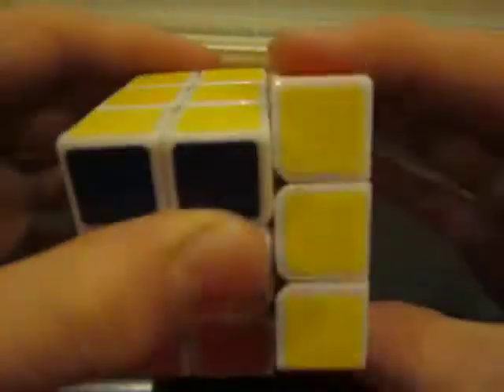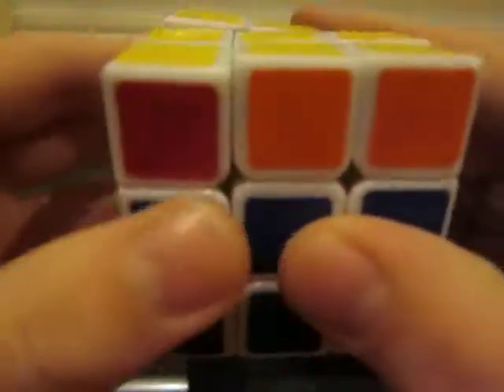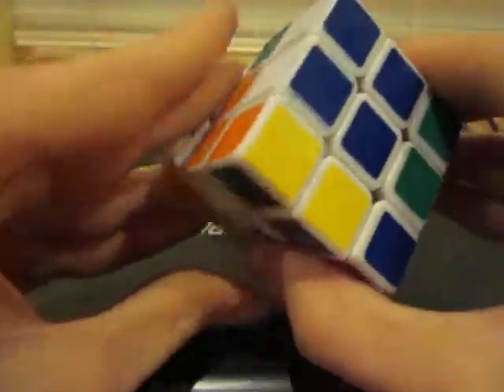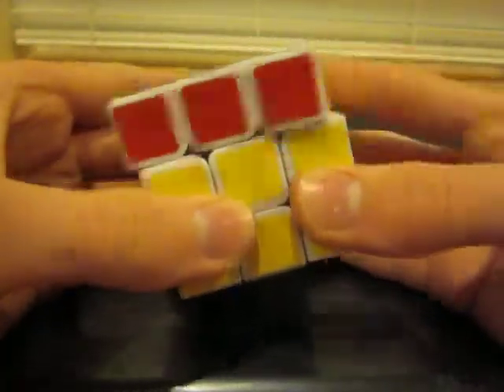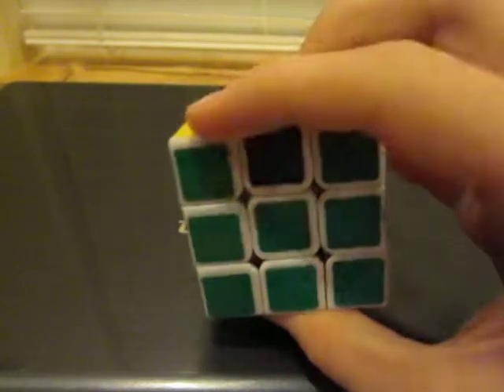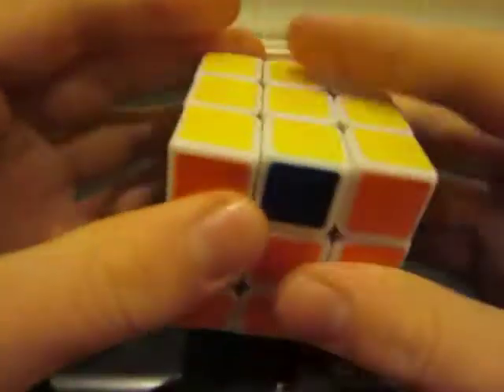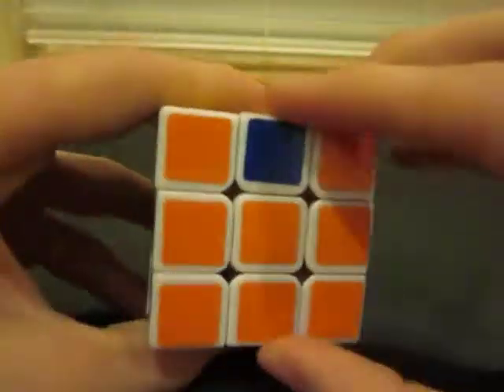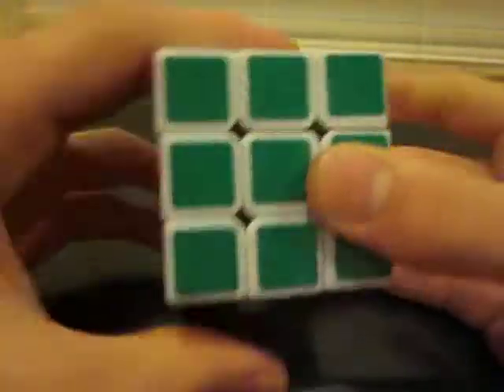How to solve the 3x3 Standard Rubik's Cube - Part Four: Positioning the yellow corners and edges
Algorithms:
Get the yellow cross: F U R Ui R Fi
Complete the yellow face: R U Ri U R U U Ri